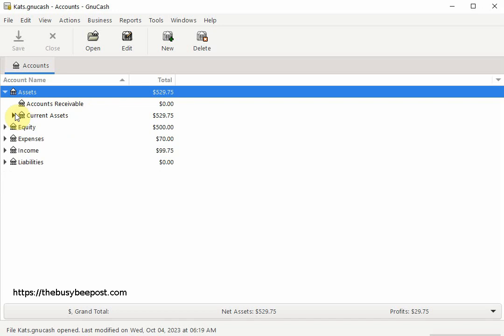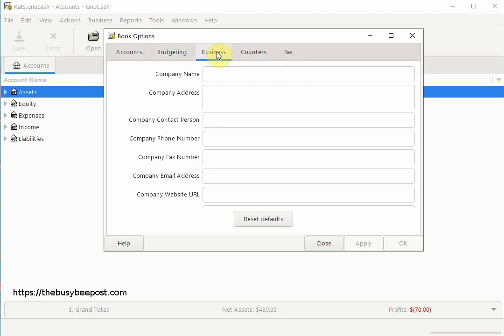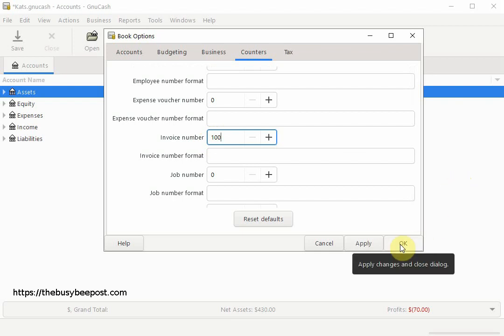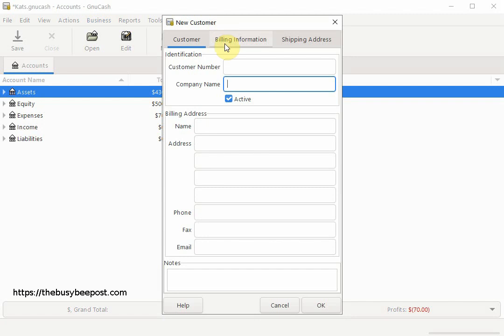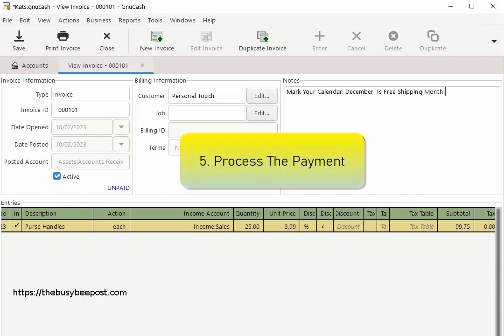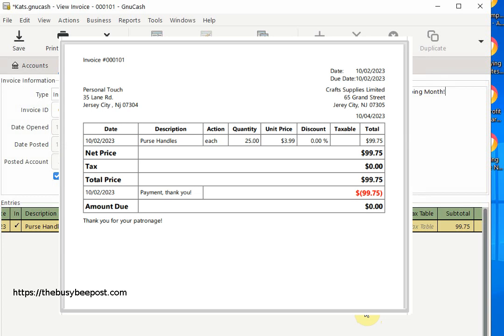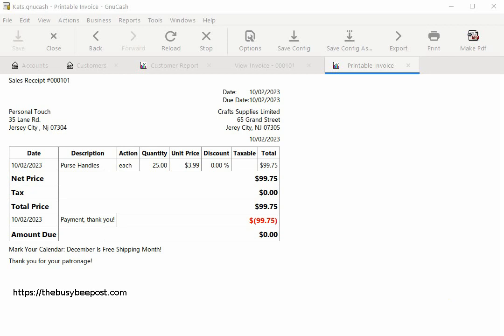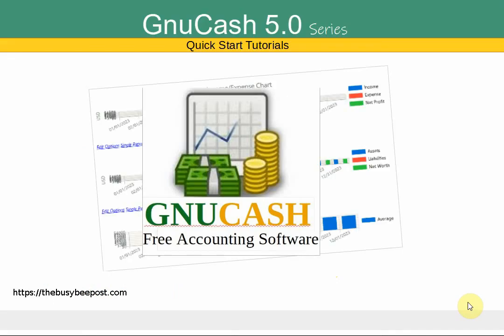Invoicing In Gnucash 5 .0: How To Create Simple Invoices Quickly And Easily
In this Gnucash Quick Start tutorial, I will walk you through the Anatomy of a very basic invoice, focusing only on the simple features needed to produce a Simple Sales Receipt for transactions paid in full at the time of purchase.